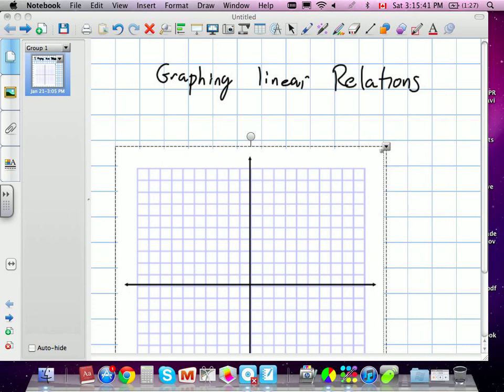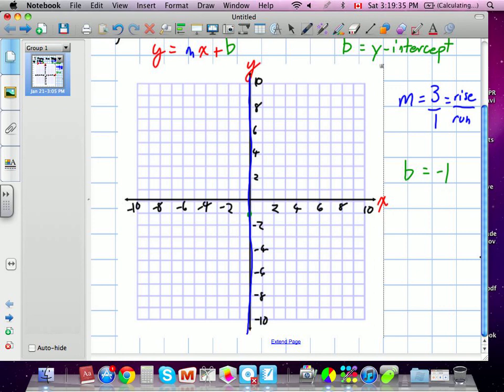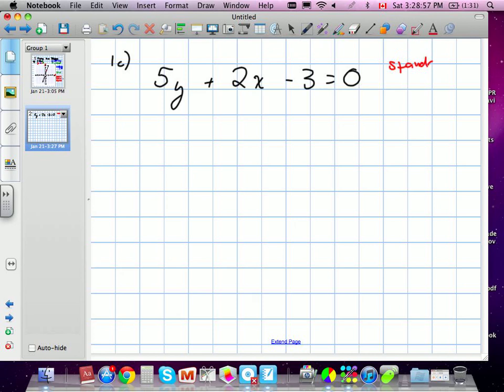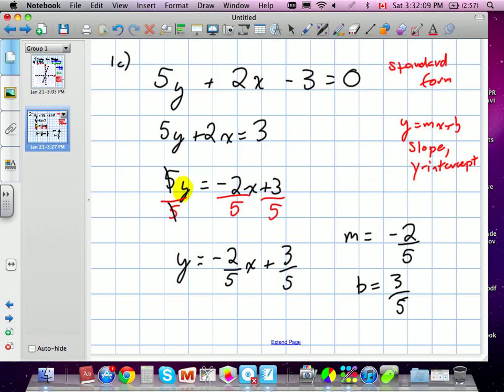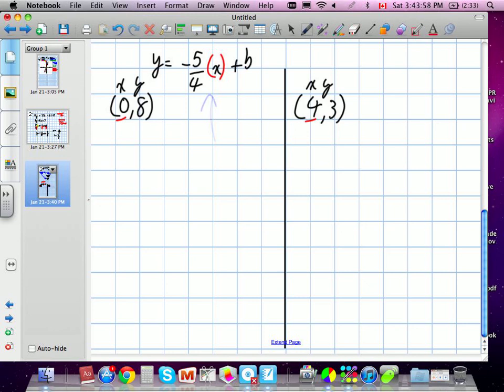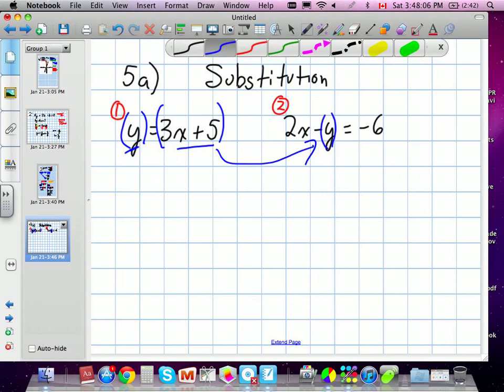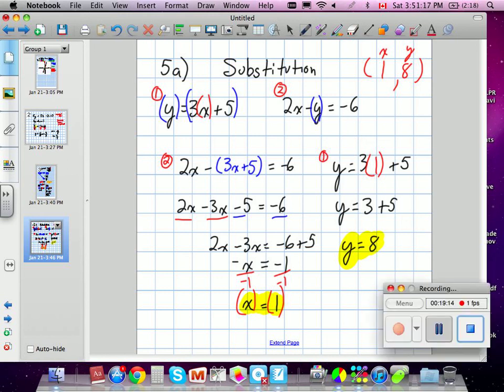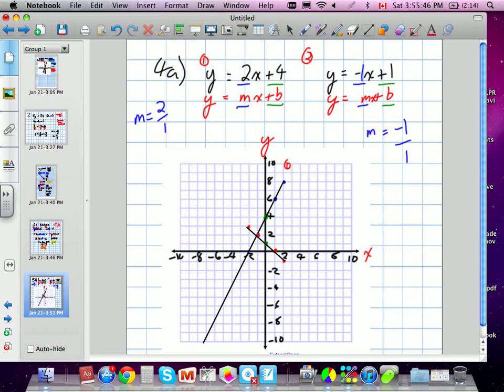Linear Relationships Grade 11 Functions Pre Requist Skills 01:21:12